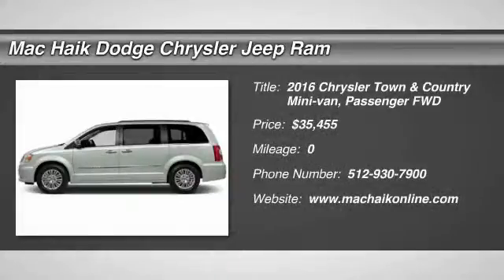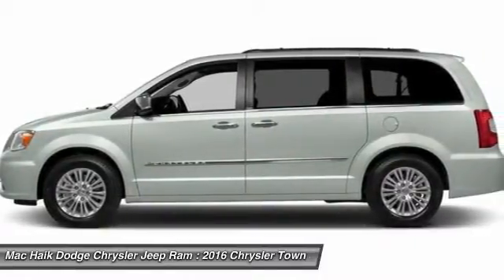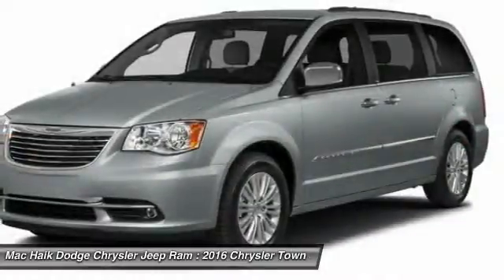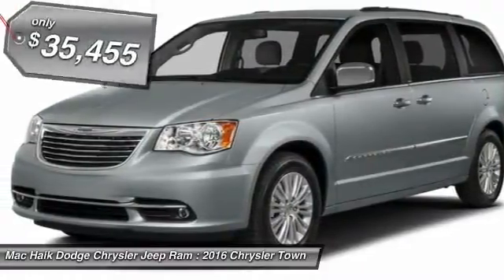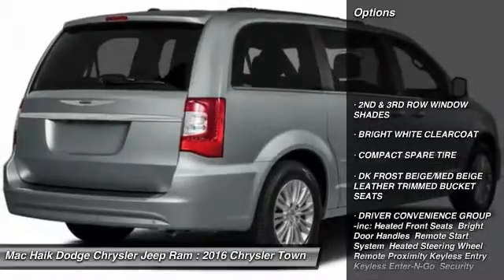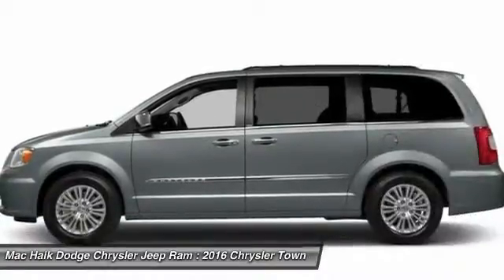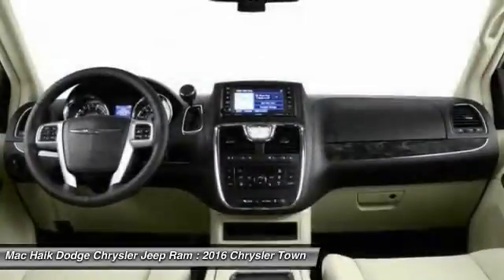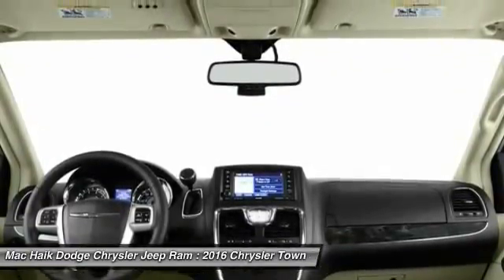2016 Chrysler Town & Country Temple TX GR247640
2016 Chrysler Town & Country Touring - $35455

5255 I H 35 South